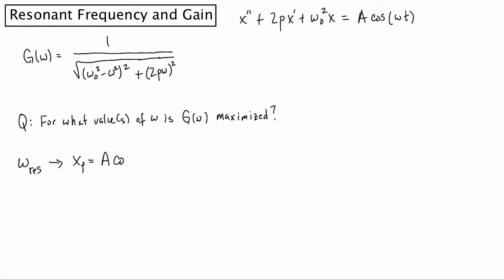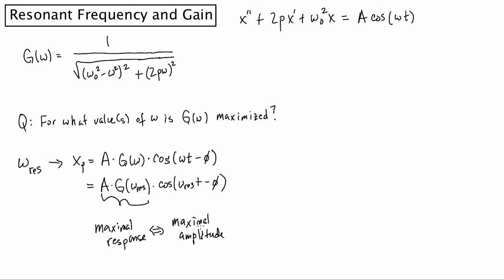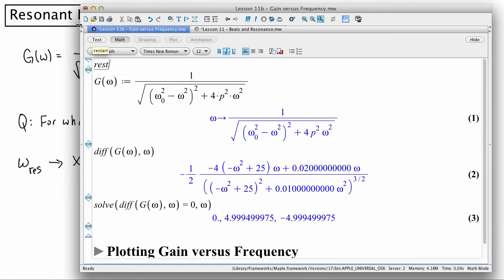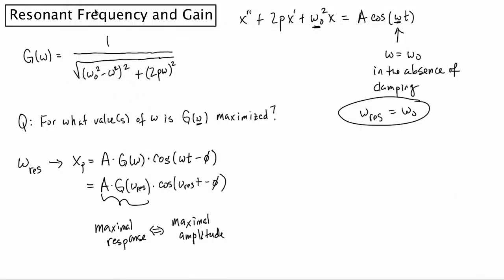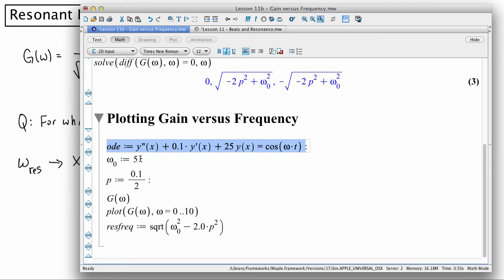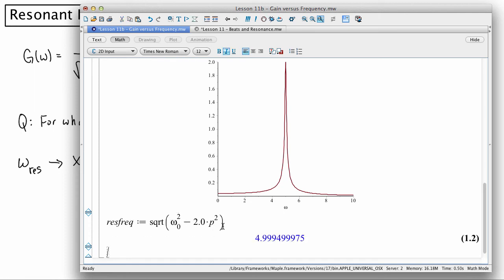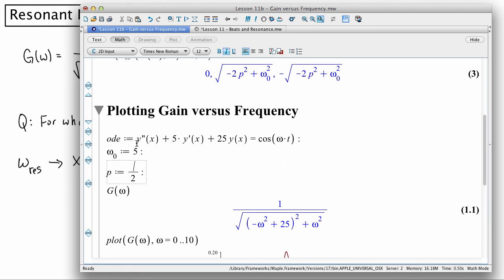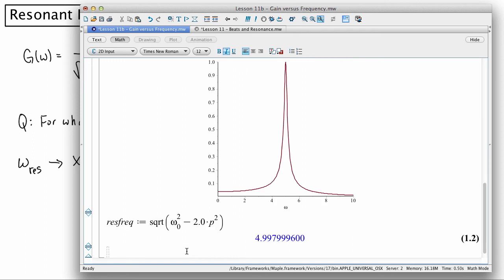47 Resonant Frequency and Gain